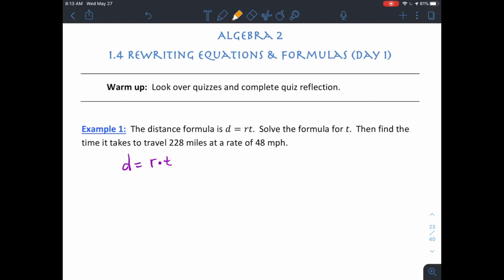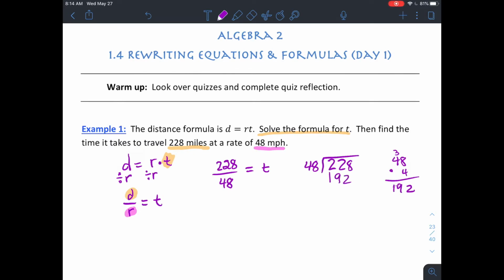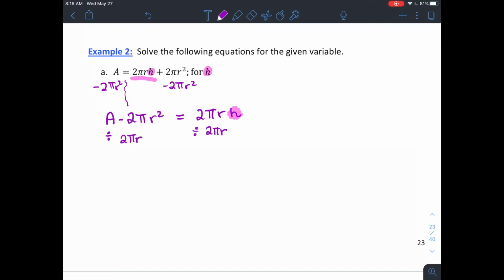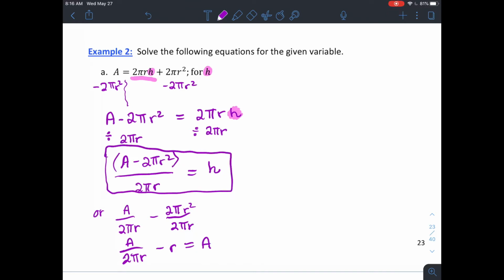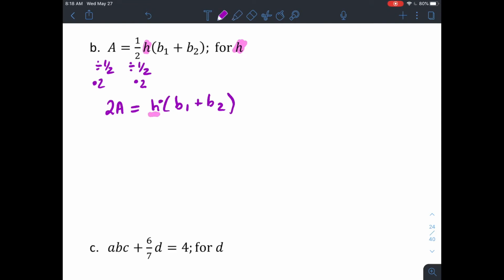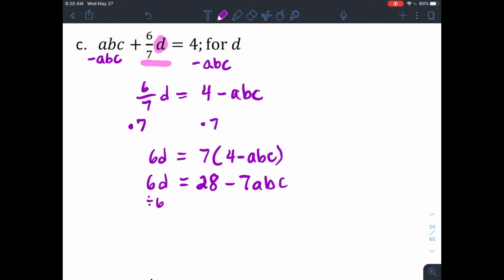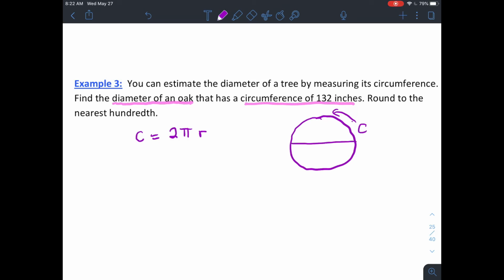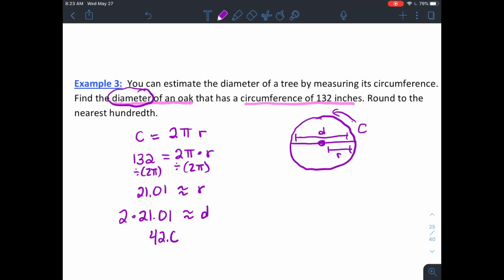Algebra 2 - 1.4 Rewriting Formulas Part 1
Explains how to solve multi-variable equations and rewrite formulas in terms of a specified variable.